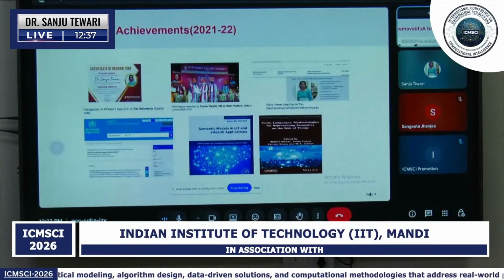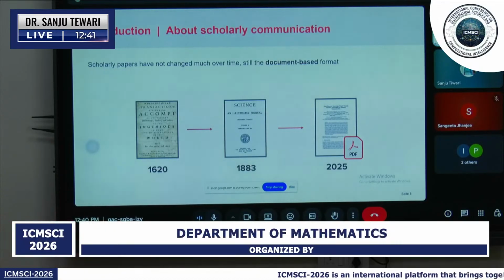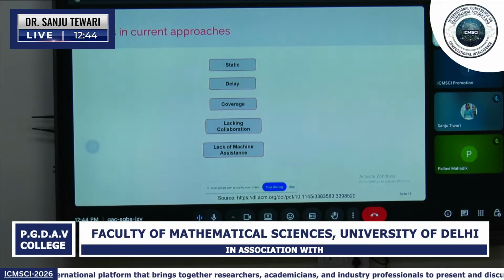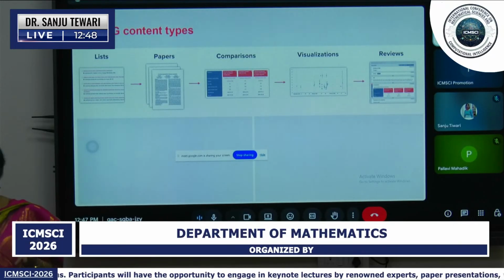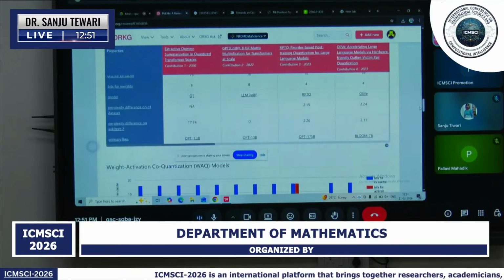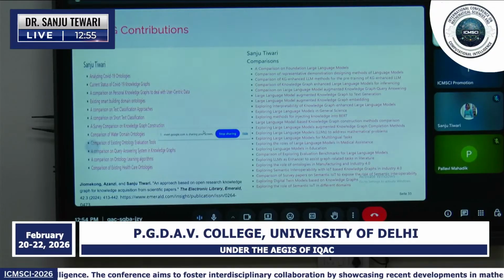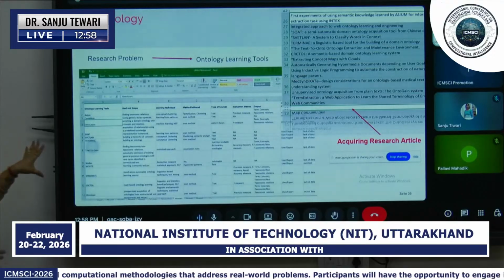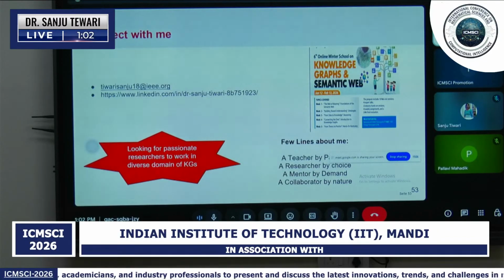Key note Talk by Dr. Sanju Tewari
Invited talk by Dr Sanju Tewari
Organized by
Department of Mathematics
under the aegis of IQAC
P.G.D.A.V. College, University of Delhi
Faculty of Mathematical Sciences, University of Delhi (Department Of Computer Sciences, Mathematics, Operational Research, Statistics)
Indian Institute of Technology (IIT), Mandi
National Institute of Technology (NIT), Uttarakhand

Venue: P.G.D.A.V. College, University of Delhi, New Delhi